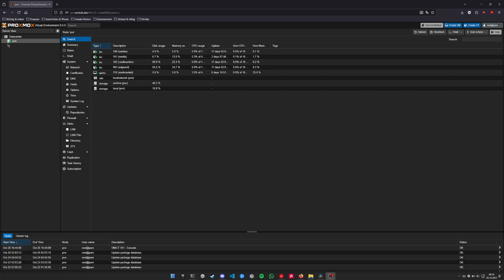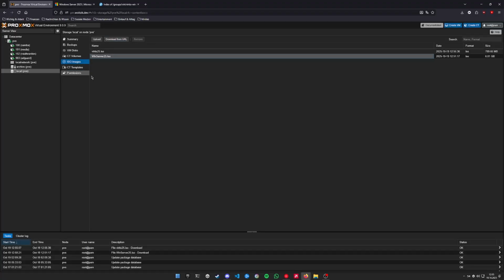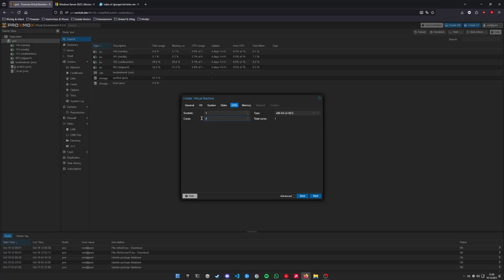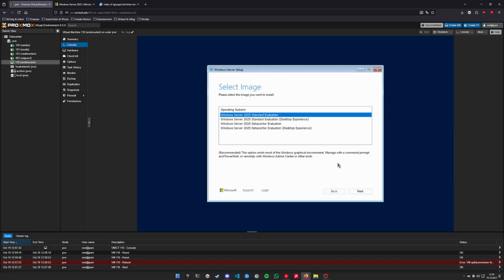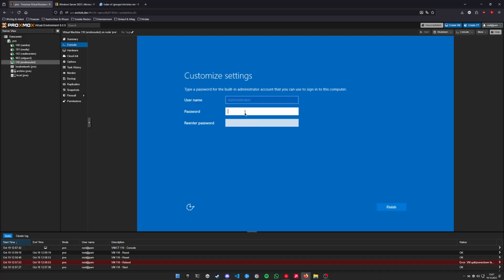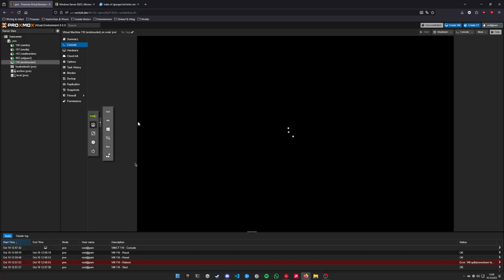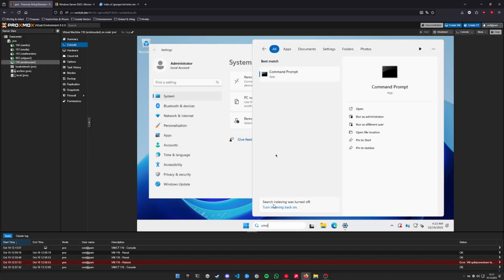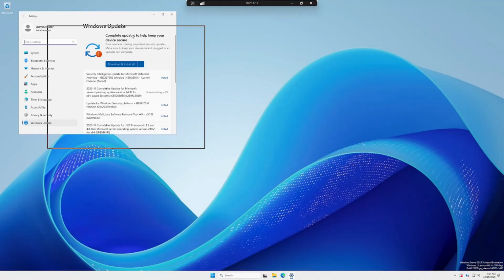How to Install Windows Server 2025 on Proxmox (Full Guide)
Learn how to install Windows Server 2025 on Proxmox step by step in this complete beginner-friendly tutorial.
This guide covers everything from downloading the ISO, setting up a VM, installing VirtIO drivers, configuring networking,
and enabling Remote Desktop access.

⏱️ Chapters:
00:00 Introduction
00:15 Download Windows Server 2025 ISO
01:15 Create a new VM in Proxmox
03:50 Install VirtIO drivers
05:40 First boot & Windows Server setup
06:50 Configure Remote Desktop
08:10 Final updates and security tweaks

💡 Tips for beginners:
- Use at least 2 CPU cores and 8GB RAM for smooth VM performance.
- Always select "Desktop Experience" if you prefer a GUI over command-line only.
- Follow the VirtIO driver installation carefully to enable network and disk performance.